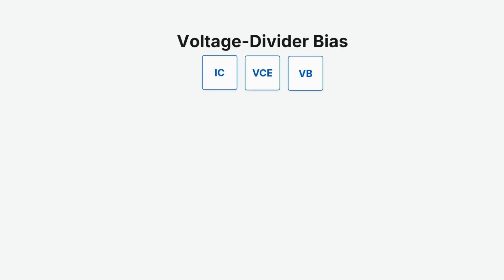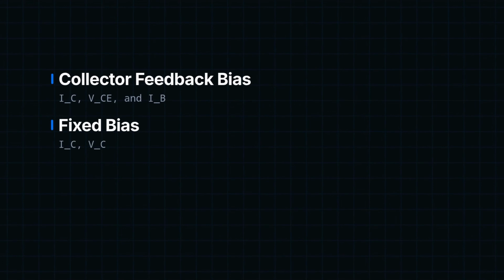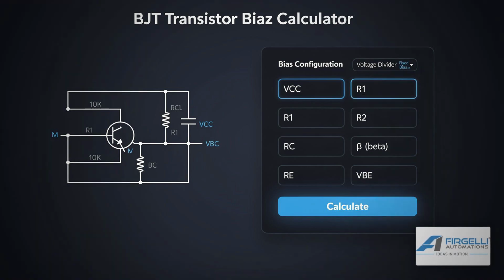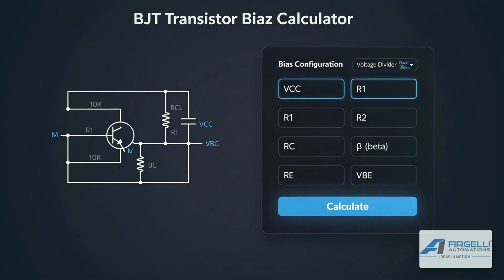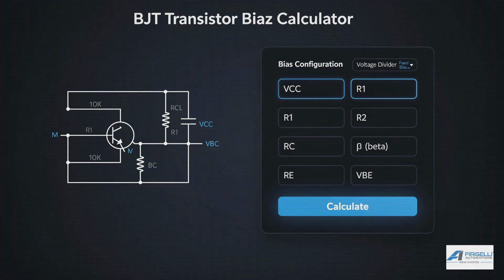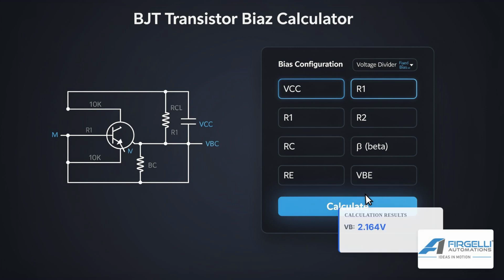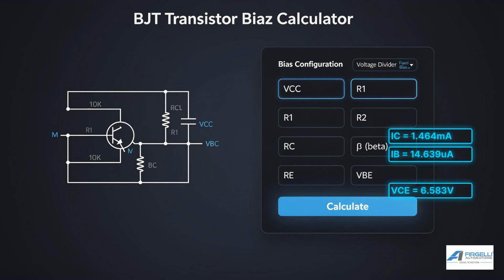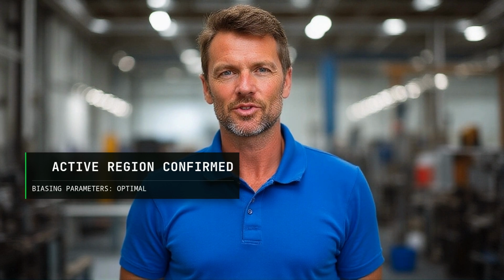Bjt Transistor Bias Calculator — How to Use It | Engineering Tool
How to use the Bjt Transistor Bias Interactive Calculator — an interactive engineering tool for calculators problems.

The BJT Transistor Bias Interactive Calculator solves for key operating parameters in six different transistor biasing configurations.

Let's explore the inputs. First, select your Bias Configuration from the dropdown menu. You can choose Voltage-Divider Bias which calculates IC,...